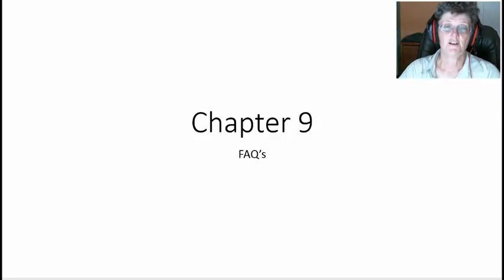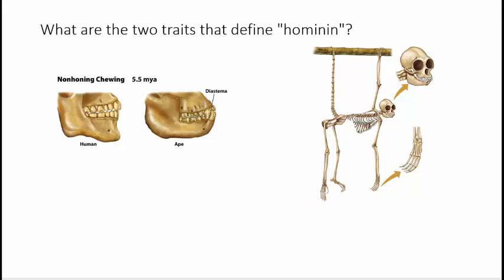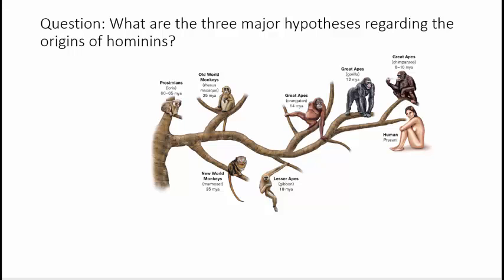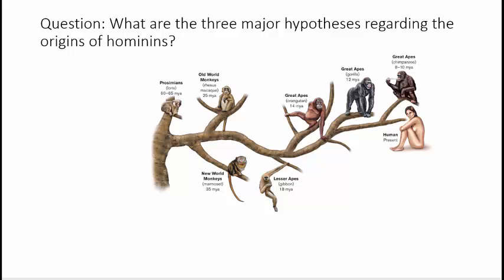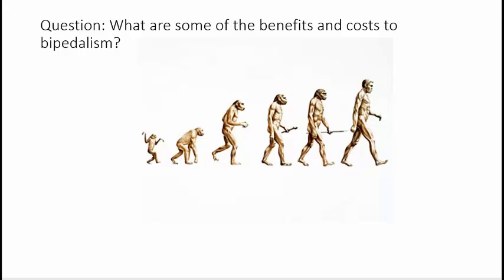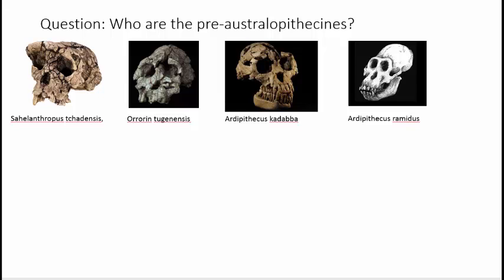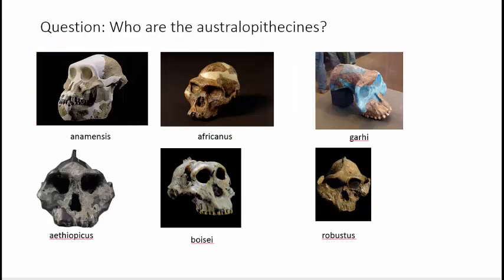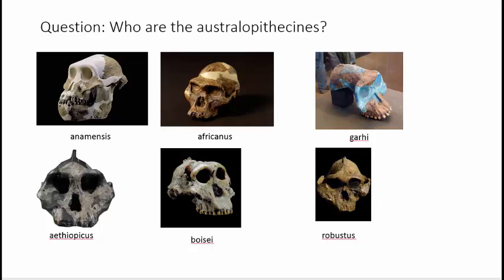ch9faqcamproj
Physical Anthropology Chapter 9 FAQ's